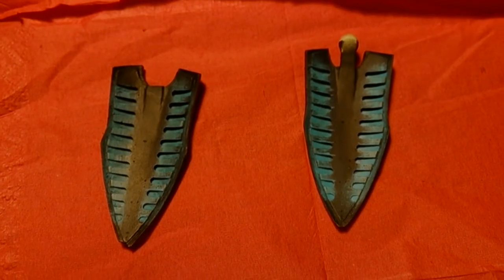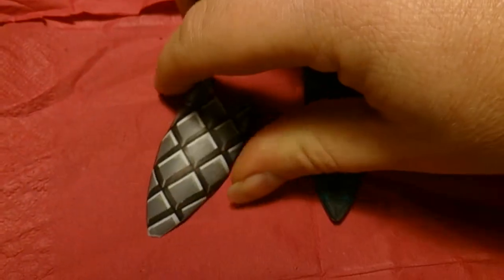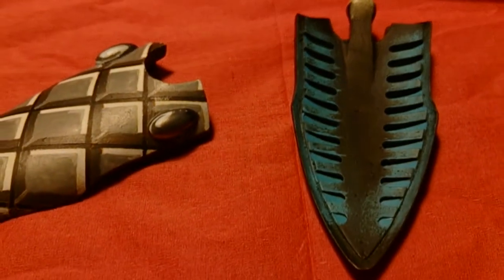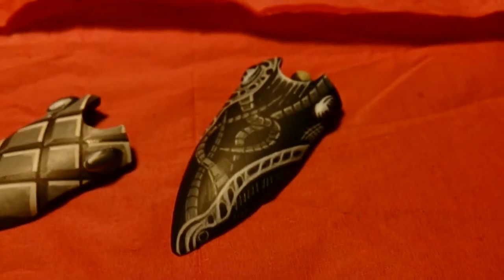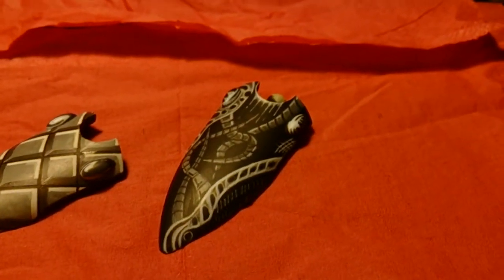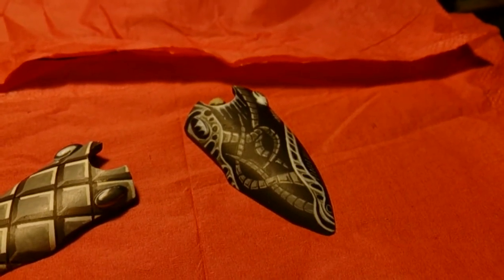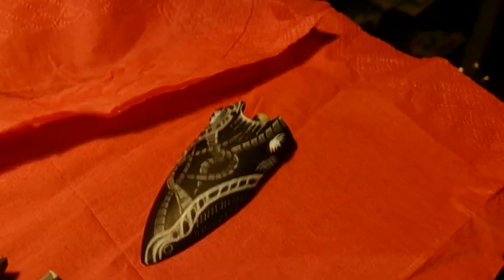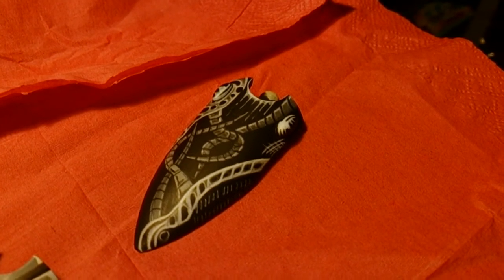A 33claydog hobby update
Update on what I am up to with the hobby and painting.